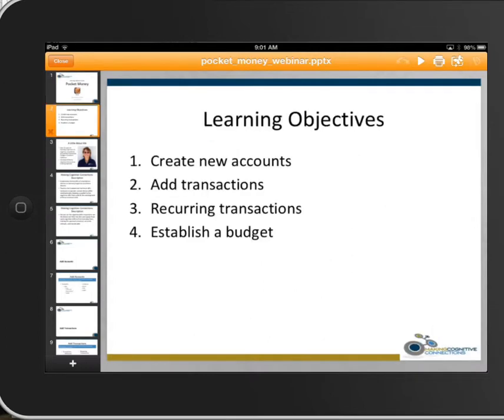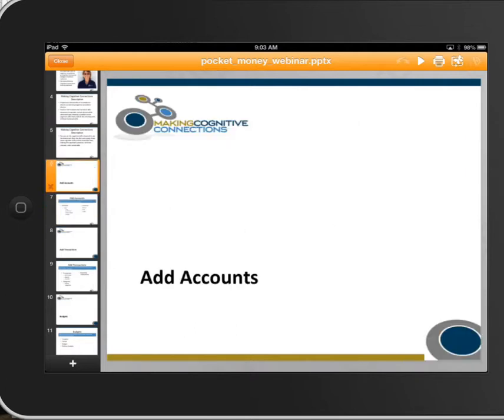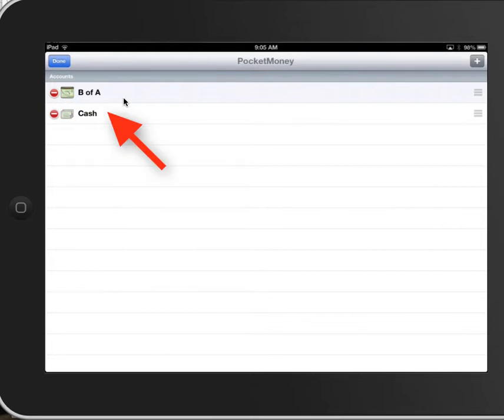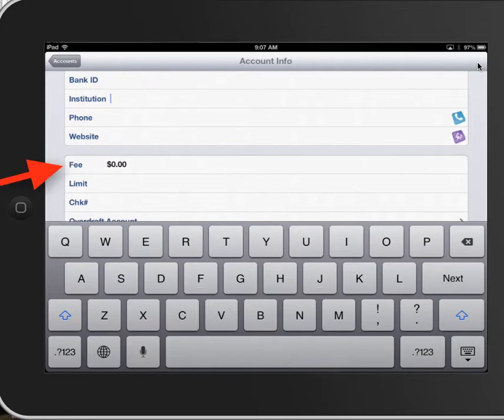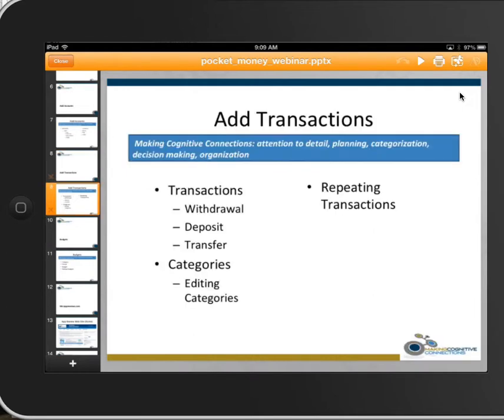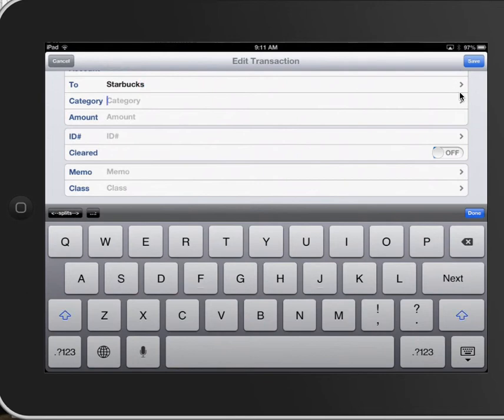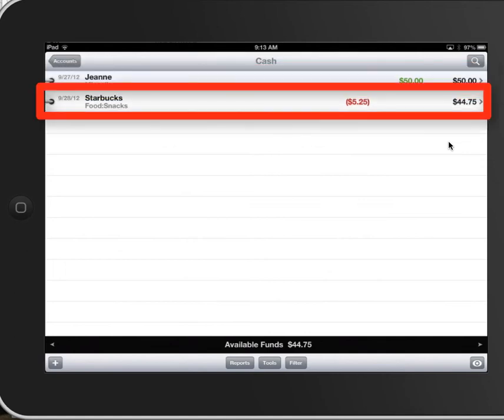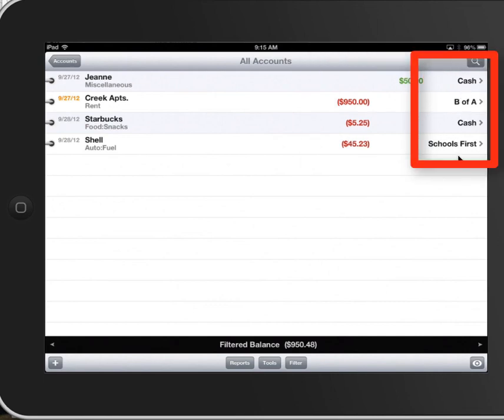pocket_money_webinar_p1.mp4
This is the first of a two part Pocket Money Webinar associated with ID 4 the Web's monthly App Webinar Series.